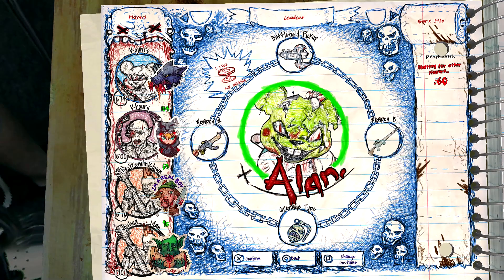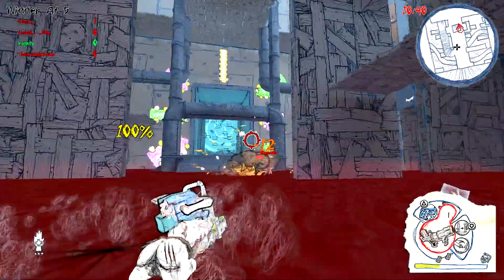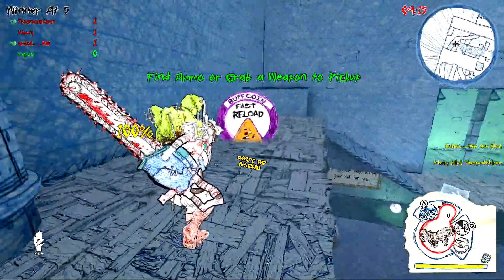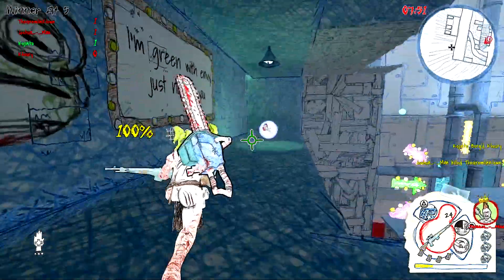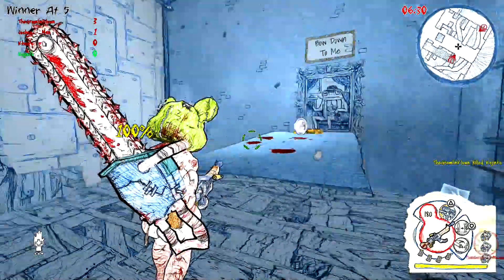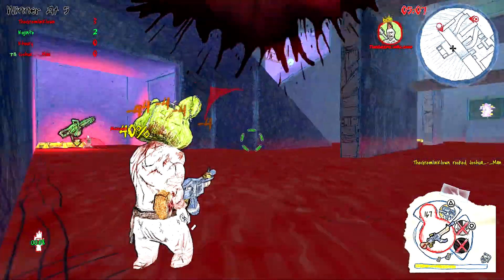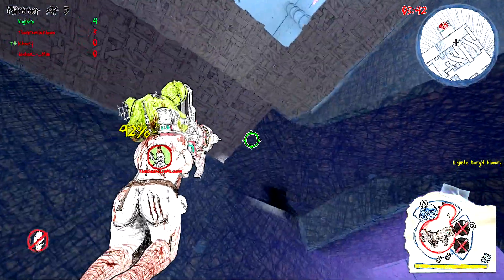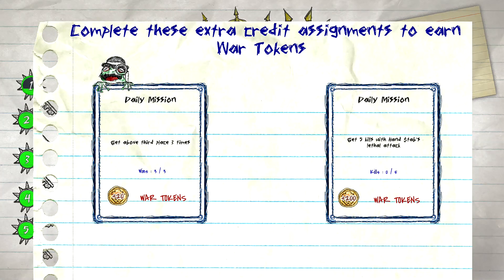Drawn To Death Beta: Deathmatch Gameplay and Commentary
I wanted to show you guys some more Drawn to Death PS4 beta gameplay. This map is one of the finished ones and is pretty fun as it has teleporters and springs that boost you around the map. I also end up stomping the competition too xD.

To sign up and potentially get early access to this game on the PS4, go to the main site right

Stream: Twitch.tv/Kojinto - I stream whenever I can!